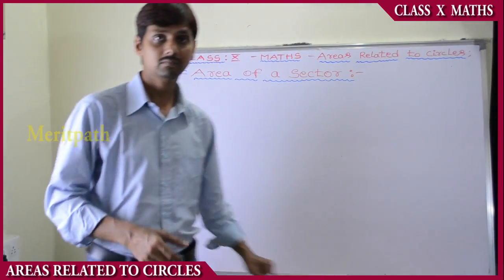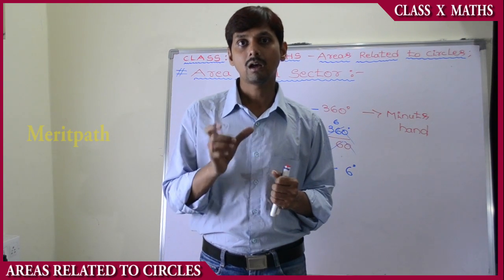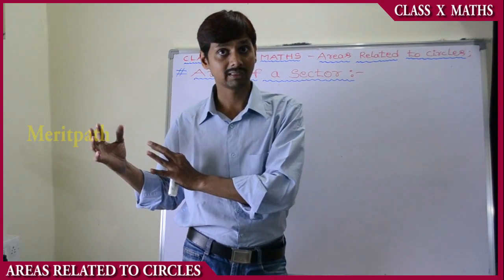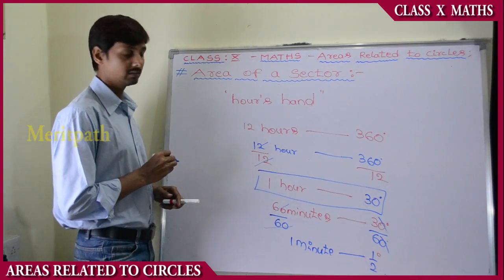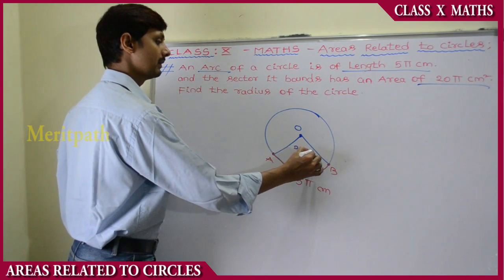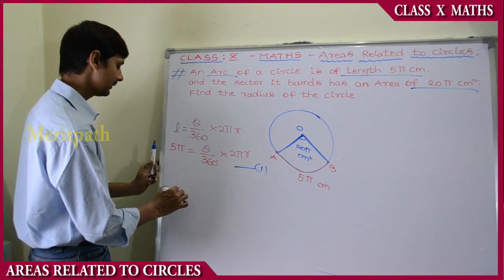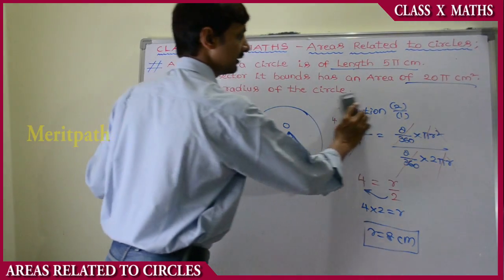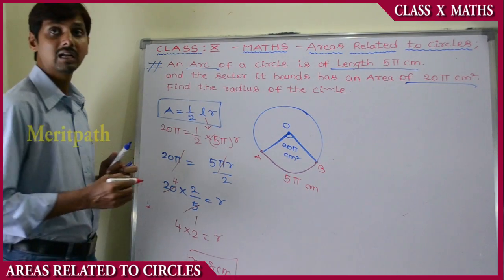class X 10 Maths AREAS RELATED TO CIRCLES part 3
class X, class 10,Maths CBSE,Areas Related To Circles,Perimeter And Area Of A Circle,Sector And Segment Of A Circle,Area Of The Sector,Circumference and Area of Circle,Area of circle,In case of concentric circles,Relation between Diameter and Radius,Relation Between Circumference And Diameter,Interior And Exterior Of A Circle,Problems on Locus of a Moving Point,Circle Through the Intersection of Two Circles,problems on Circle,Radian is a Constant Angle,Length of an Arc,Equation of the Common Chord of Two Circles,Circle Passing Through Three Given Points,Position of a Point with Respect to a Circle,Circle Formulae,Angle Between Two Straight Lines,Standard Equation Of A Parabola,Perimeter of a Figure,Circle,Area of a Square,Areas of Irregular Figures,Area Of A Rectangle,Bisector of the Angle which Contains the Origin,Diameter,Radius,Common Chord,Parabola,Secant